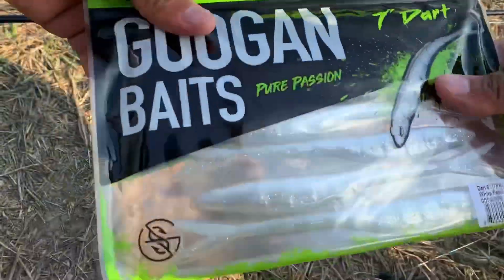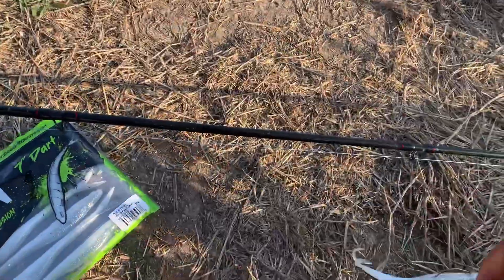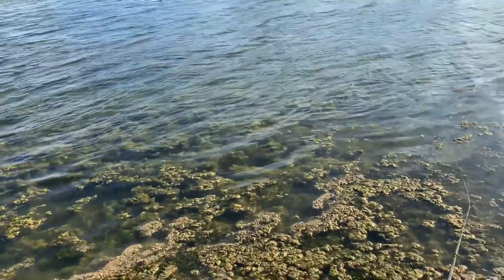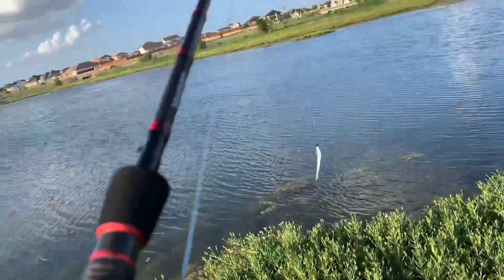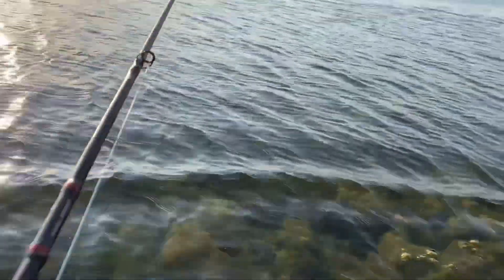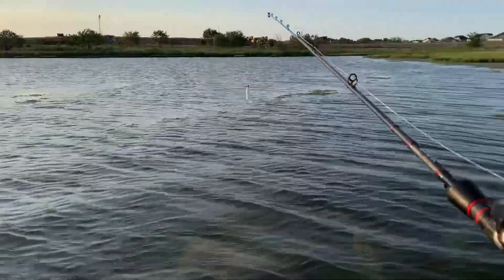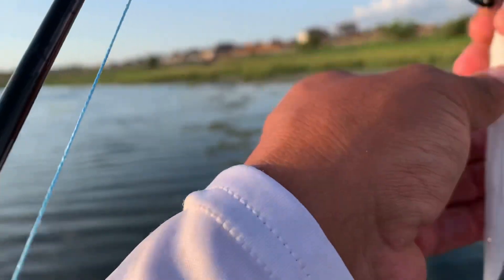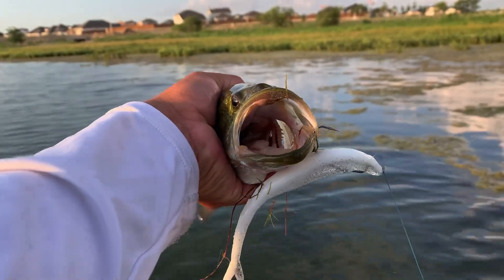Throwing that Googan Squad Dart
Went out for a bit this evening to see if we could slay on the Googan Darts.